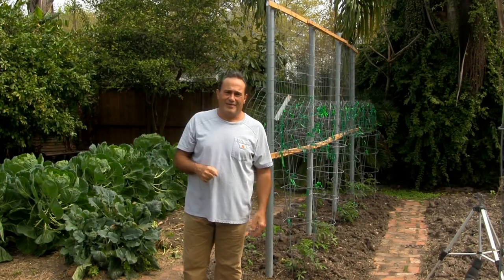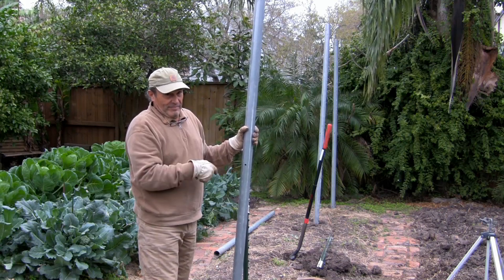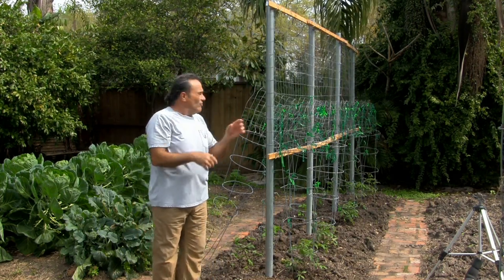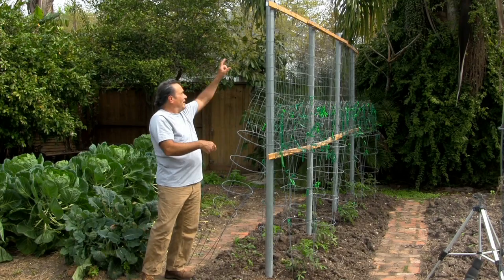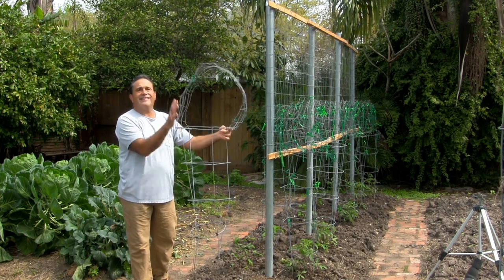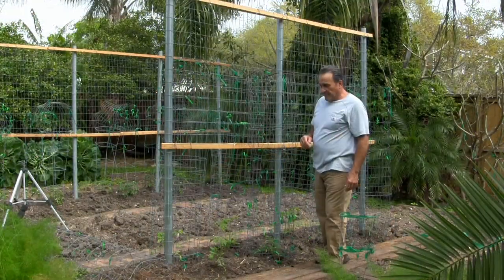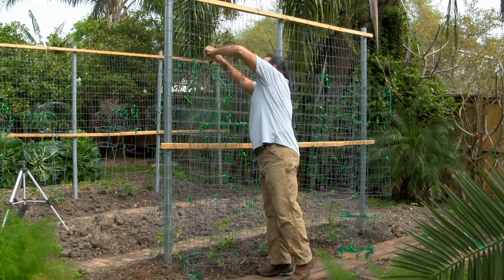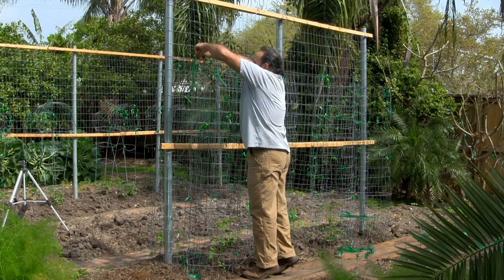"Tomato Trellis" Easyway supporting tomato cages even for Seniors...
Building a trellis to support tomato cages ! Happy Gardening ! Ciao Baby !